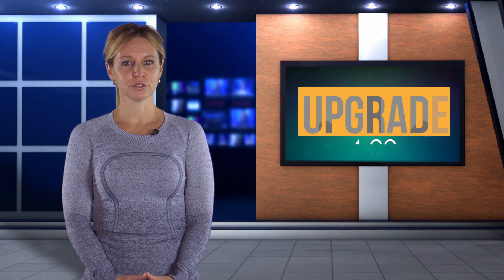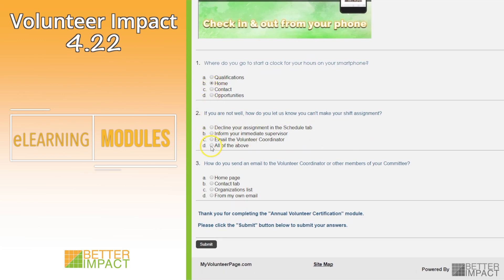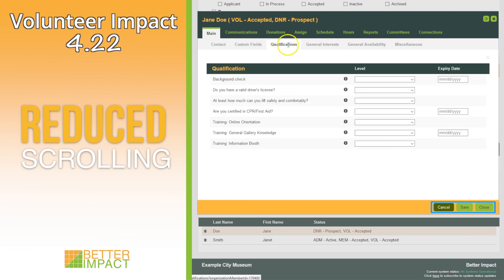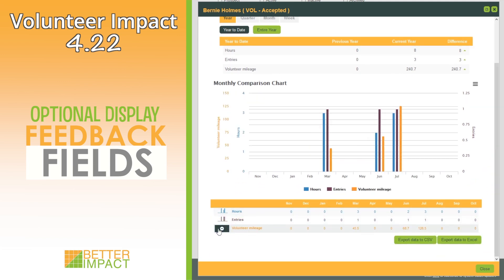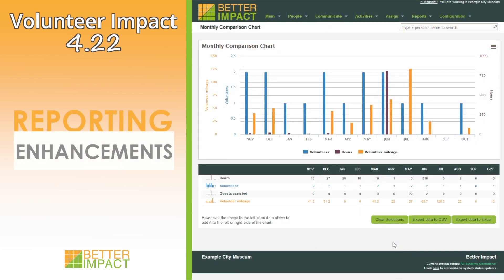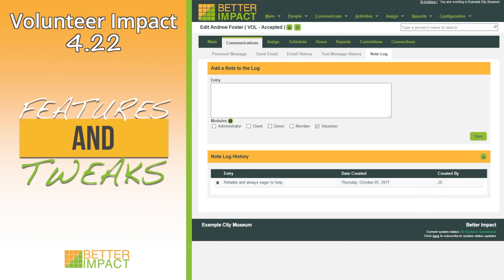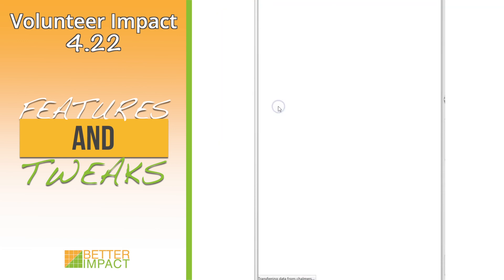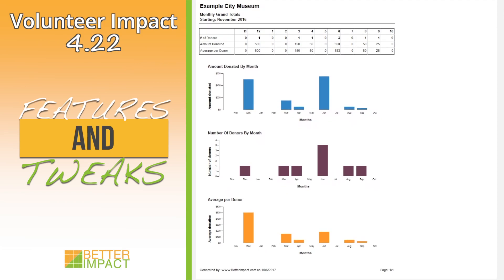4.22 - Software update